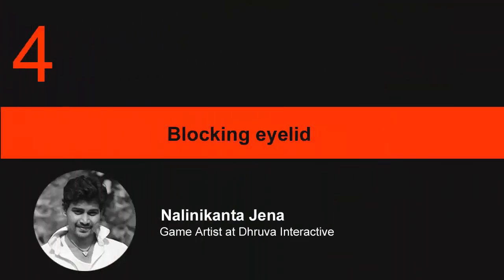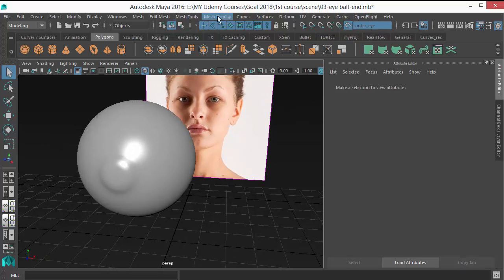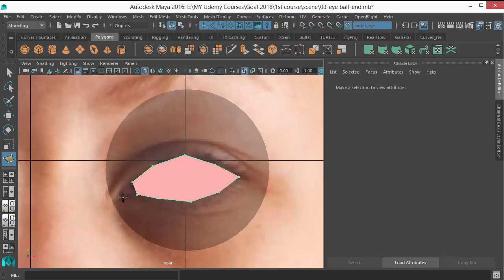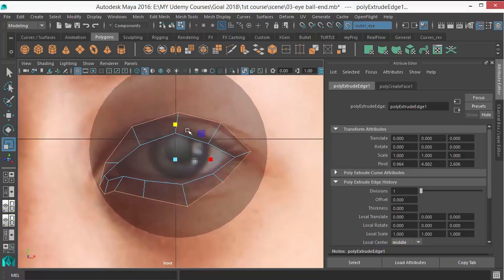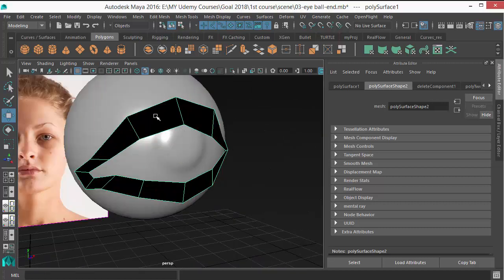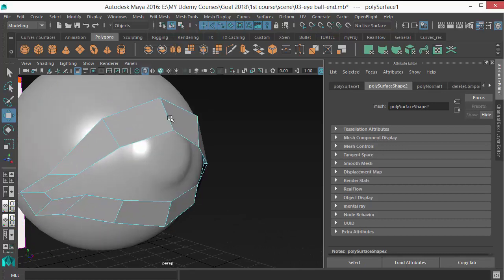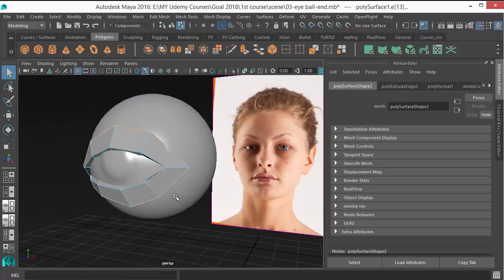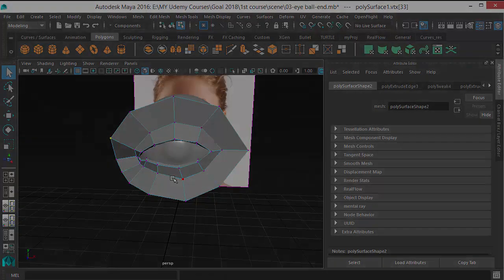05 Blocking eyelid in Maya